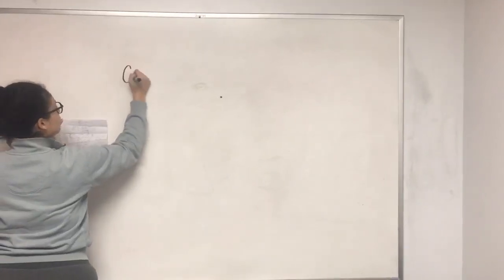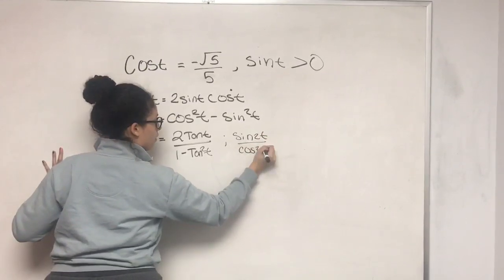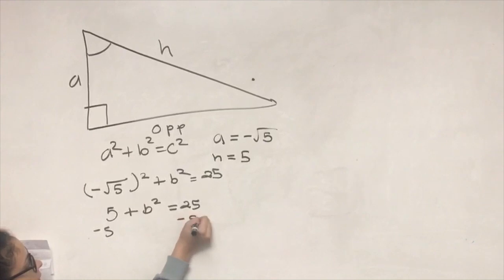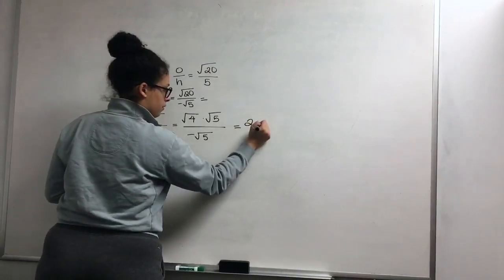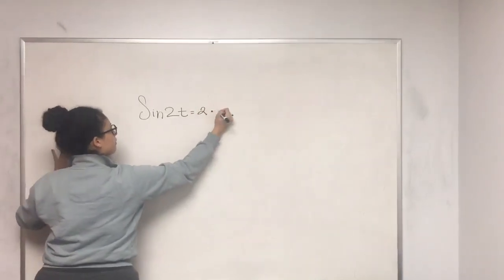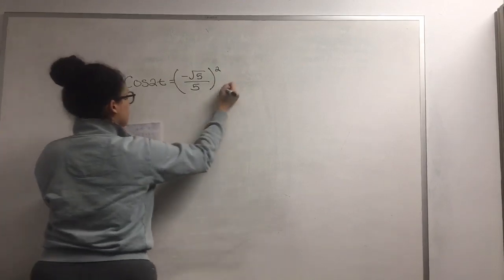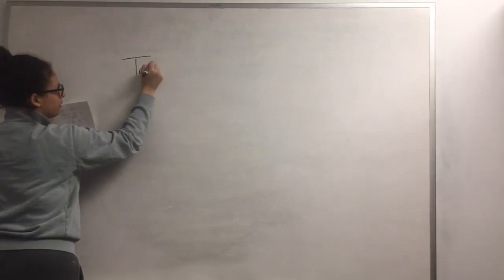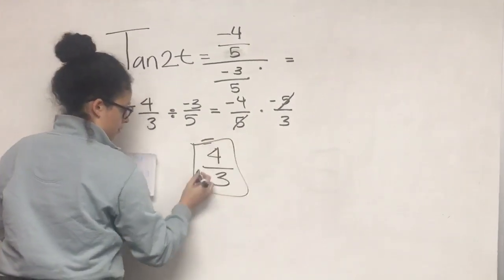Math Project Video